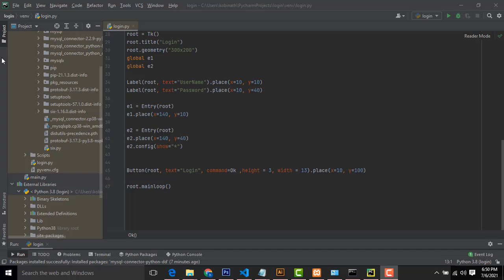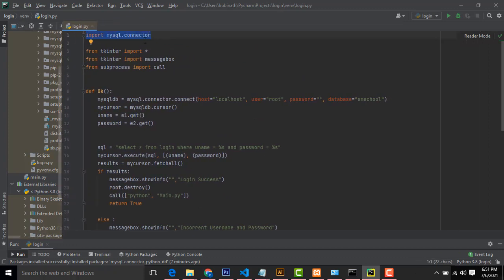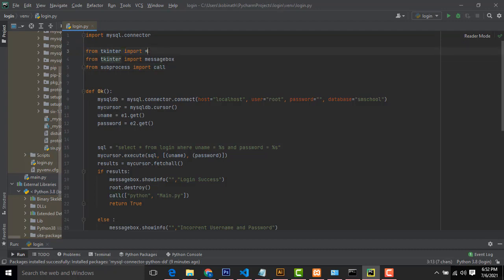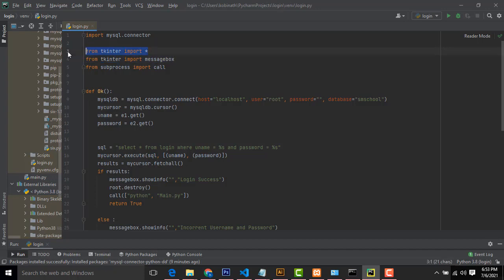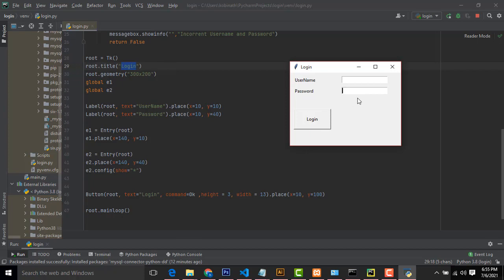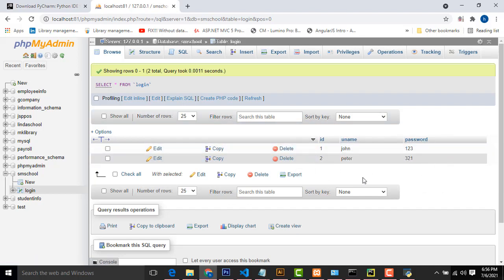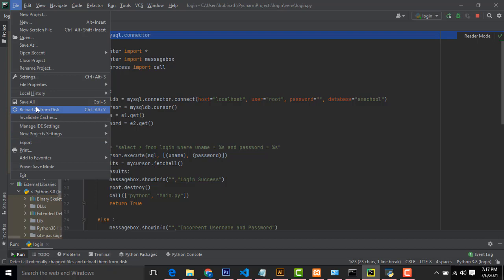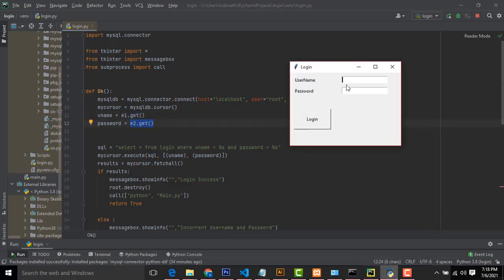Login form tkinter Python Mysql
More Projects